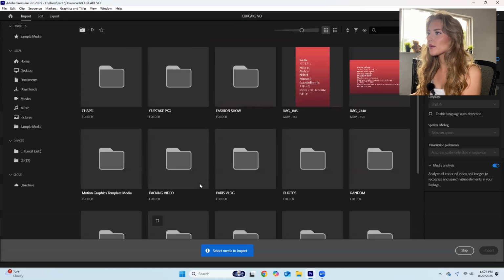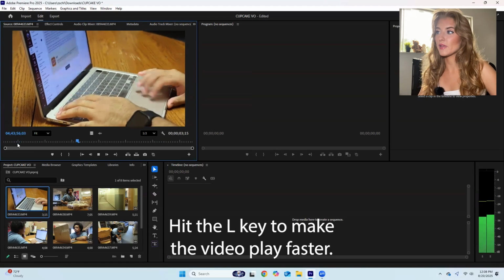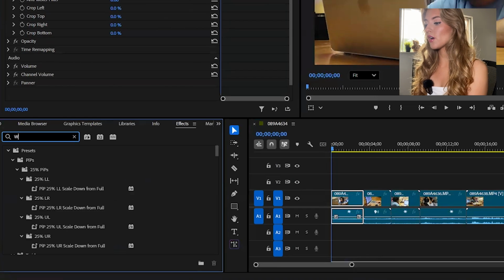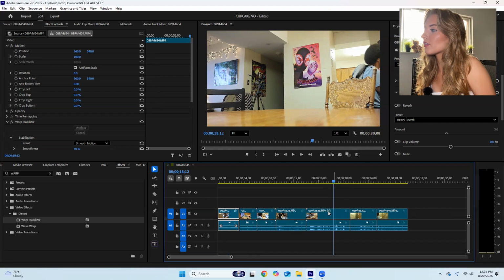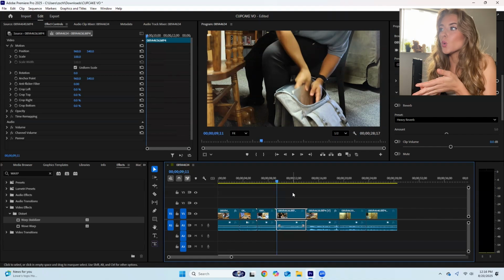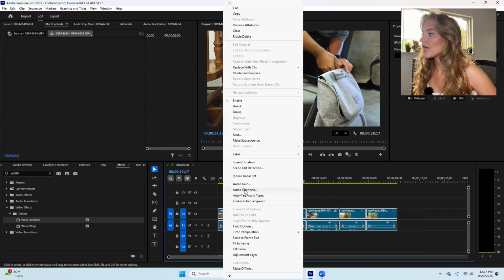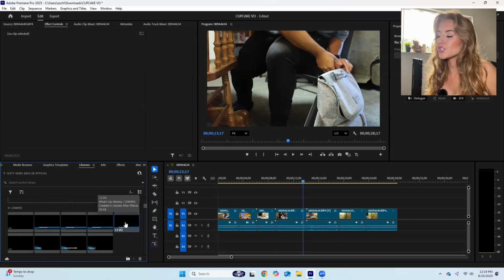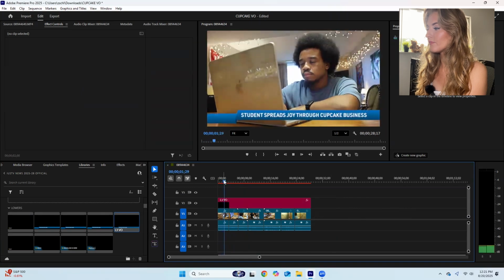Premiere Pro Editing for Beginners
Watch in x2 speed! Here is when I talk about each subject:

00:00 - Introduction
00:20 - Chapter 1: Create a Project
01:25 - Chapter 2: Preview Content
02:05 - Chapter 3: In and Out Points
02:45 - Chapter 4: Fix Unsteady Video
03:30 - Chapter 5: Scaling Clips
04:50 - Chapter 6: Ken Burns Effect
05:57 - Chapter 7: Audio
06:31 - Chapter 8: Adding Graphics/Lowerthirds
09:13 - Conclusion